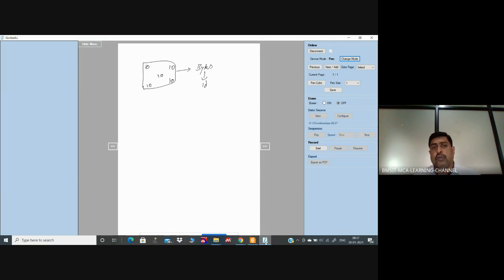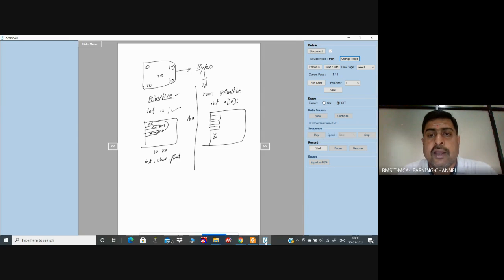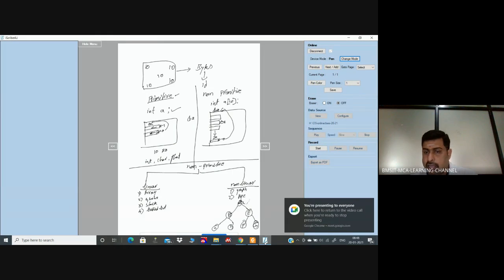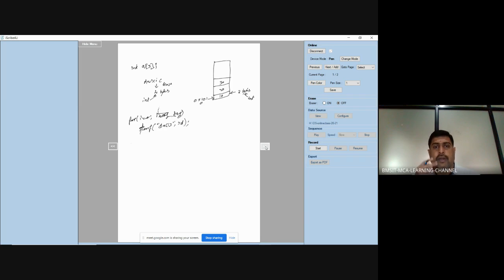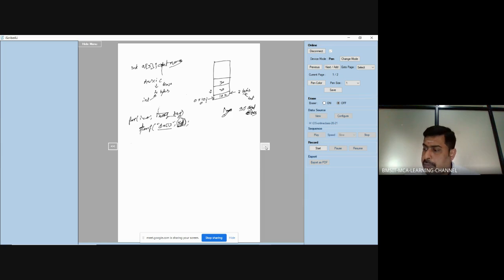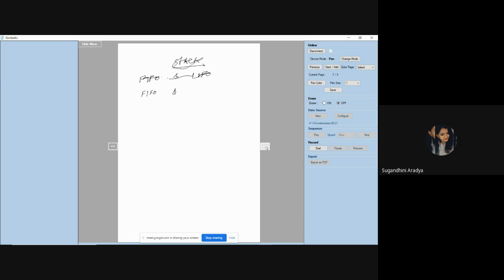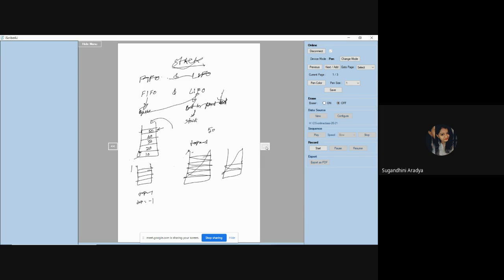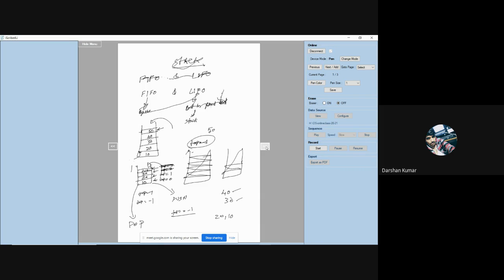DS chapter1 class2